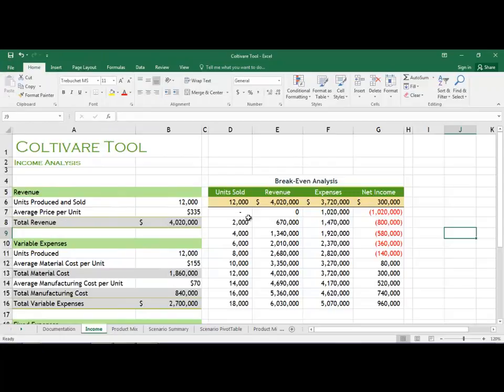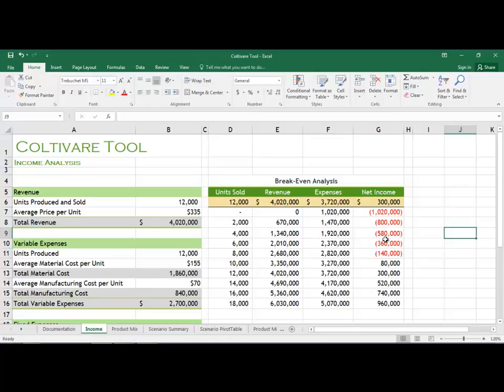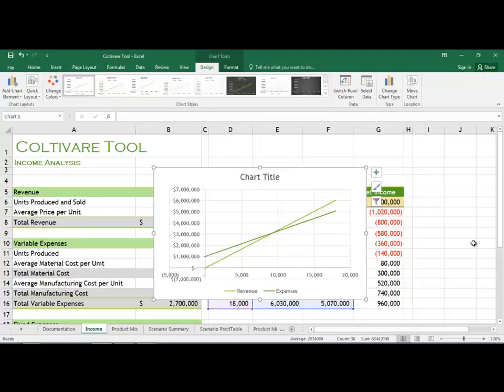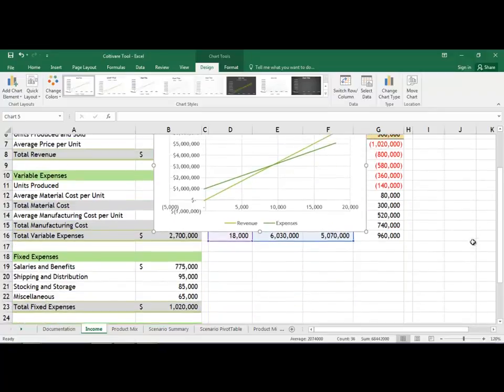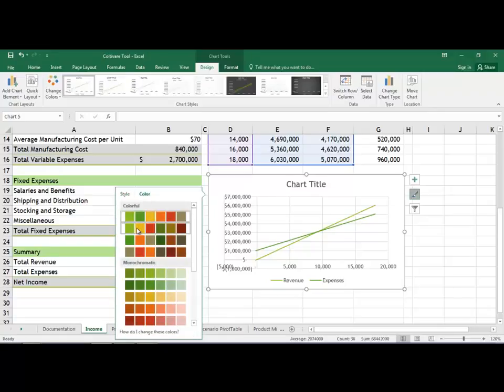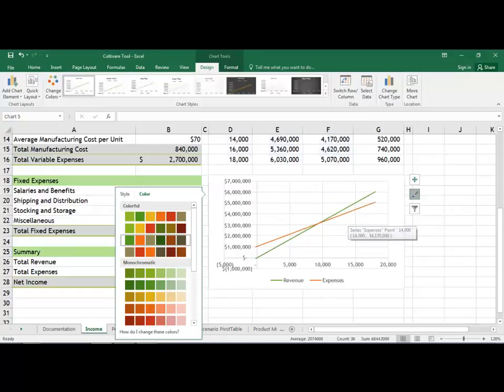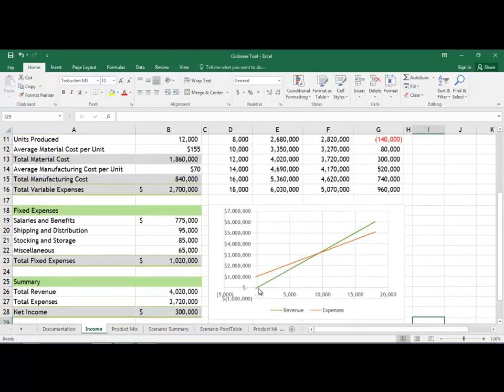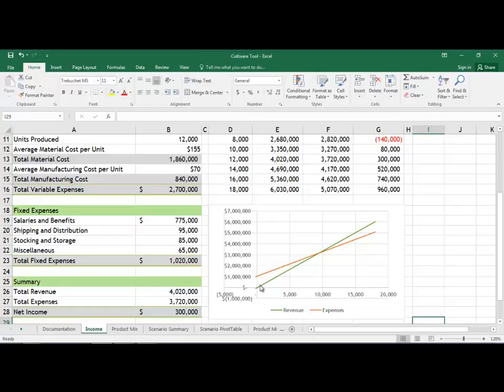C10 V3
Break Even Analysis Chart